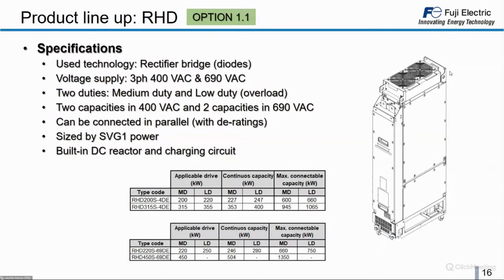Webinar: Powerful & Regenerative Solutions (AFE and Rectifiers)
What is FRENIC-VG “Stack”, which are the options, and how to choose them? This and many more doubts are answered in this webinar.